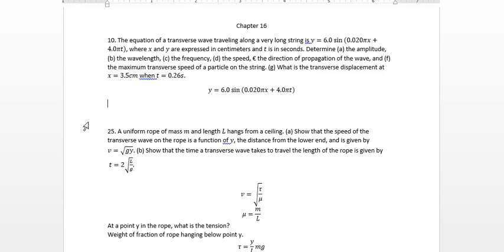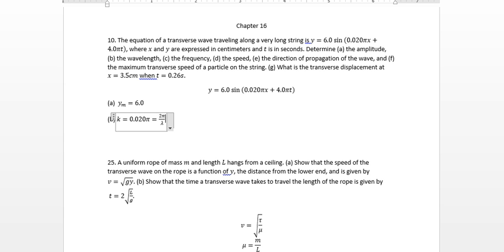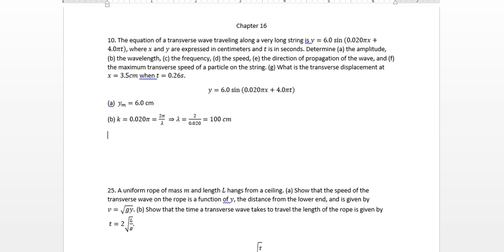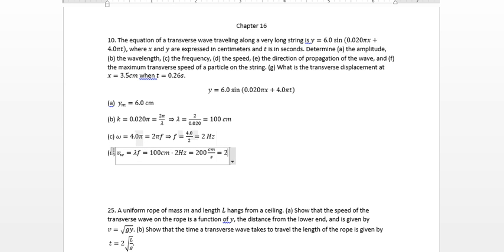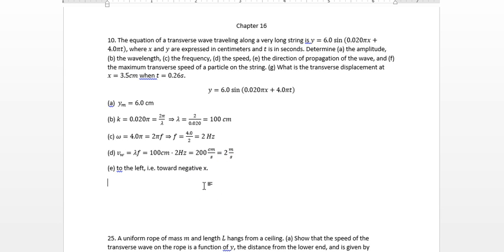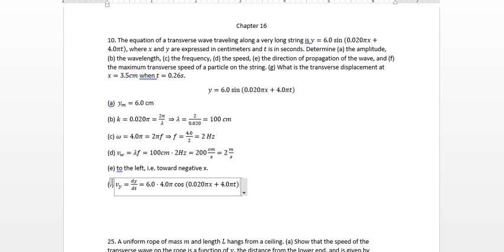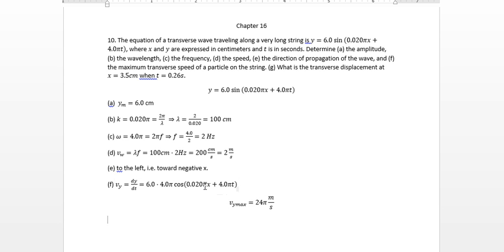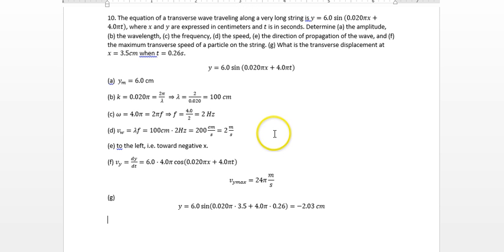DSU PHY 231 CH 16 Problem 10